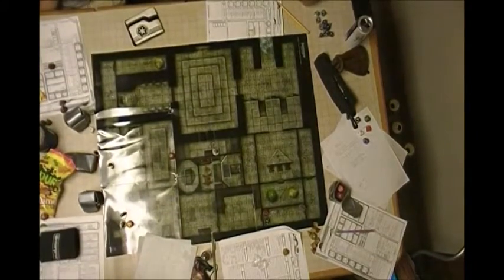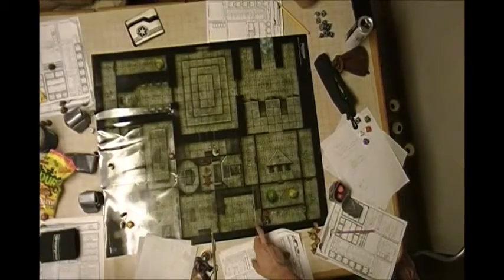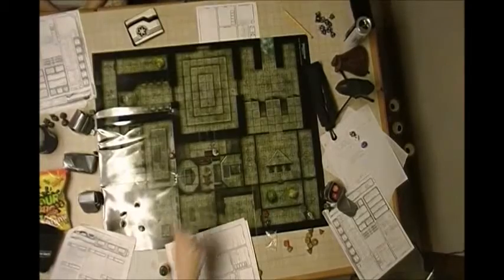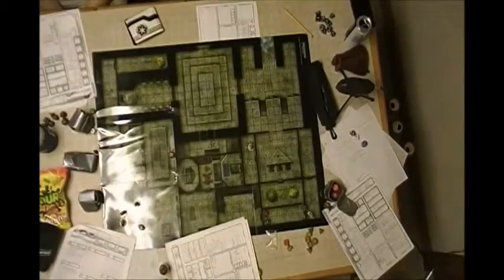F A T E Session 5 Part 7 Nagrie is in a Tight Spot